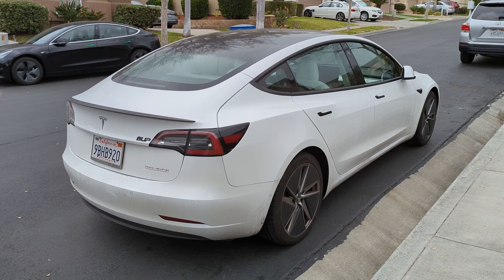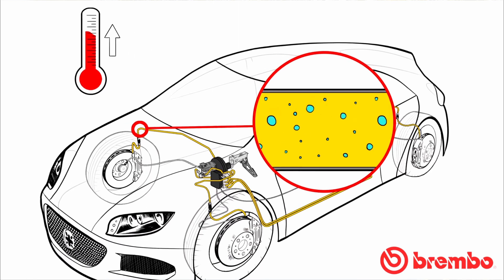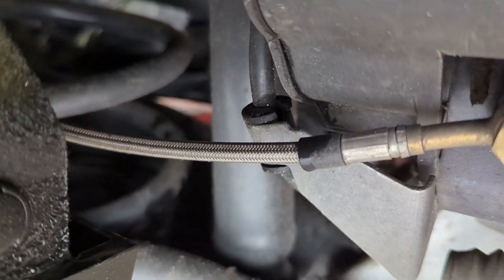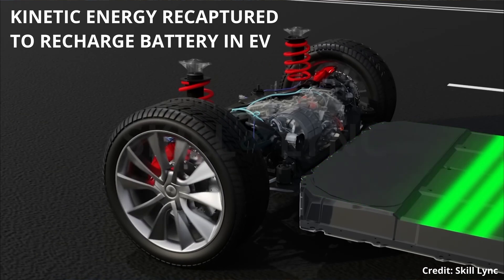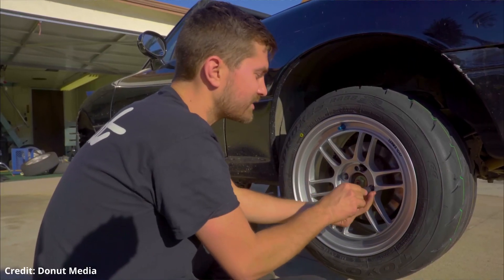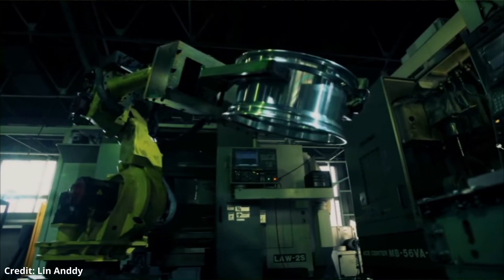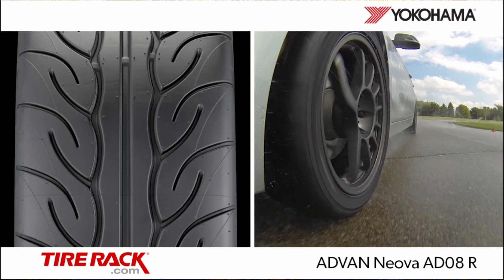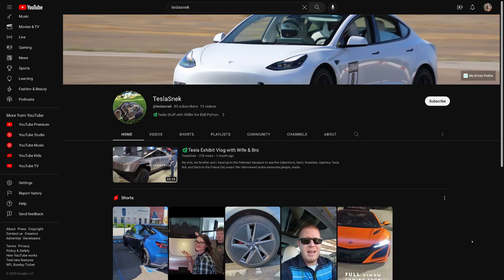🐍Tesla Racing Guide: 5 Track Essentials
Basics on how to make your Tesla Safe and Fun on the Track with a focus on what's really necessary. For example, you don't *NEED* new coilovers or a carbon fiber body kit, but if you don't upgrade your brake pads and fluid, you're going to "Run Into" problems, pun intended.

Here you'll find drag racing, pushing my Model 3 Performance to the limit at race tracks like Buttonwillow Raceway, Chuckwalla, and Streets of Willow. Tesla feature breakdowns, comparing other EVs, FSD Beta progress, and much more!

Have a cool car and live near San Diego?

TIMESTAMPS

00:00 - Intro
00:22 - Recap
00:32 - Avoiding "Barriers"
00:47 - No One Paid Me
00:54 - Brake Fluid
02:51 - Brake Lines
03:43 - Brake Pads
05:58 - Wheels
08:26 - Tires
10:06 - More Upgrades
10:20 - Wrap Up
10:41 - Willie